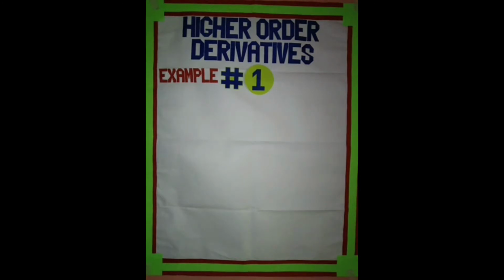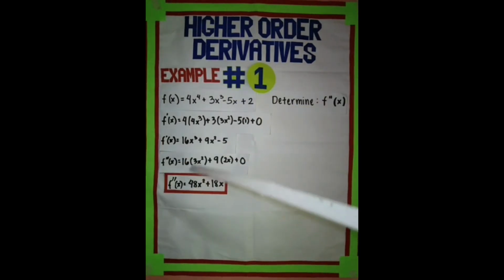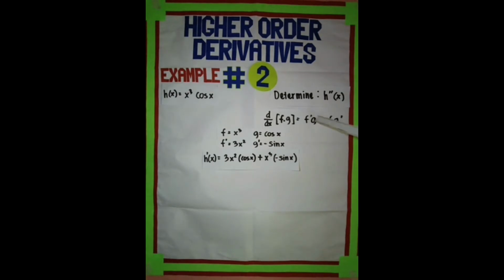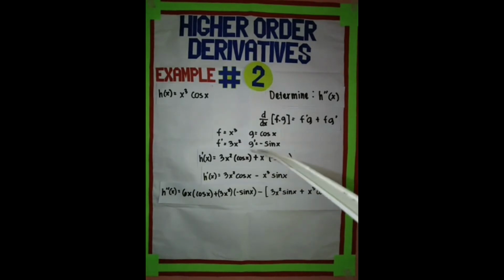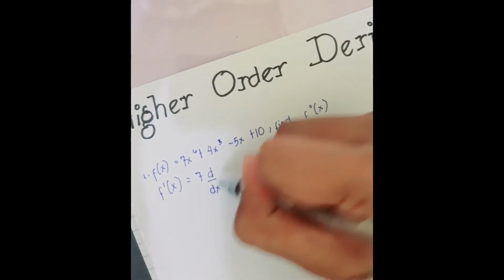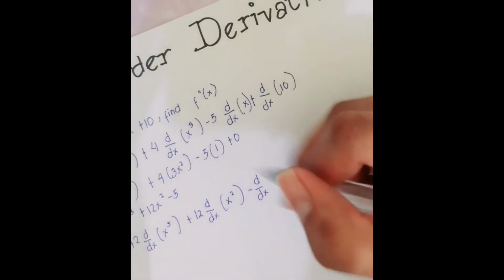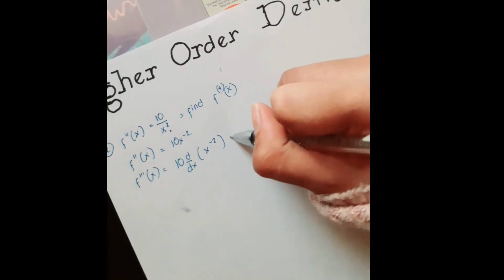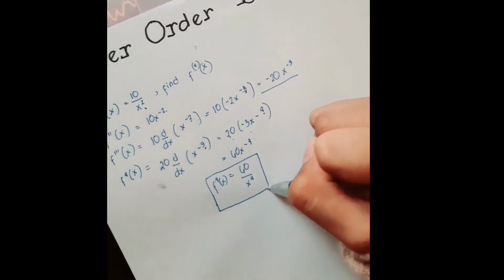HIGHER ORDER DERIVATIVE GROUP 15 11 STEM B-WISDOM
MEMBERS
  KIA BOYONAS
  CHRISTALYN FLORES
  CHARLES GUACA